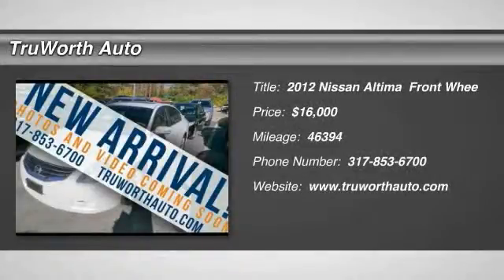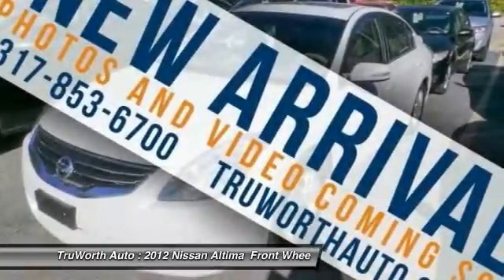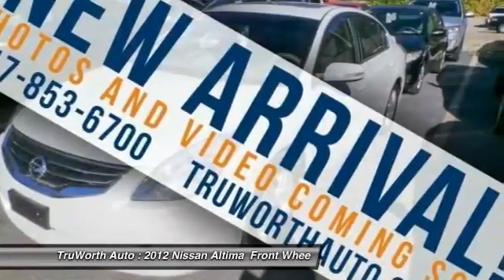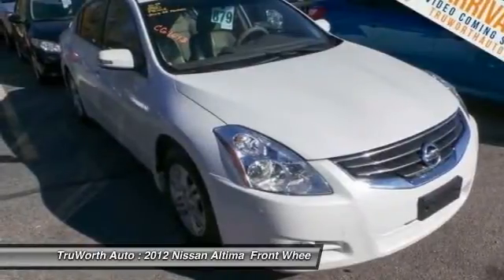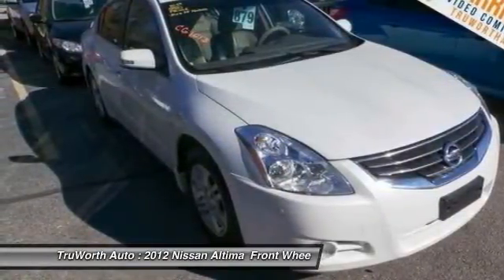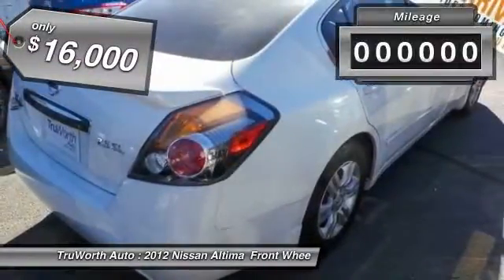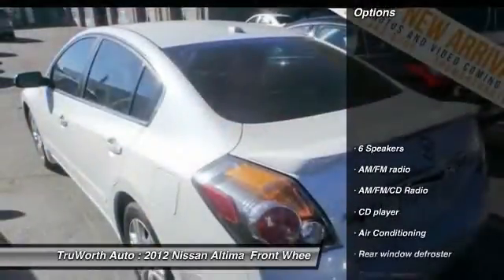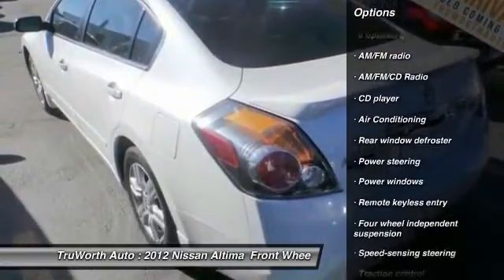2012 Nissan Altima Indianapolis IN 5839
2012 Nissan Altima 2.5 SL - $16000

TruWorth Auto
3006 E. 96th St.